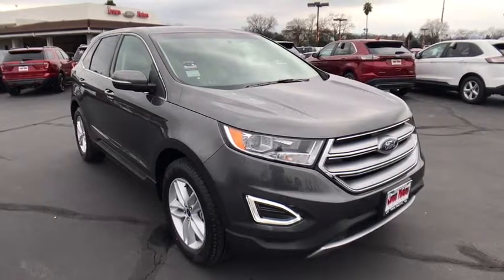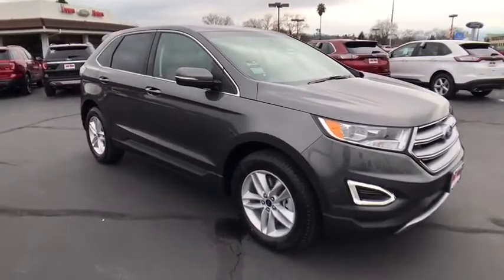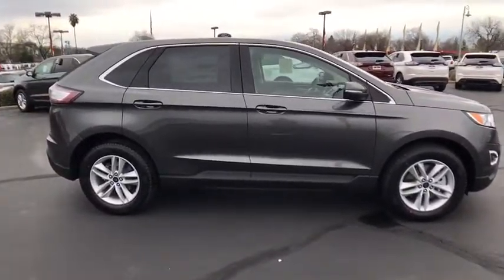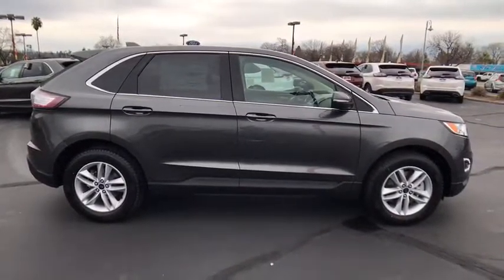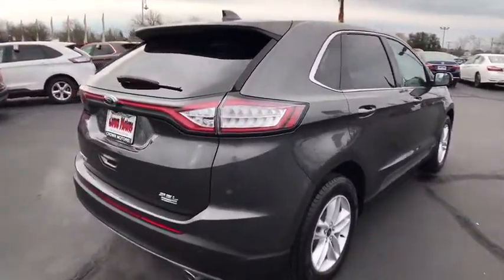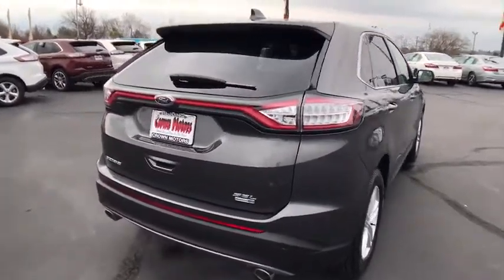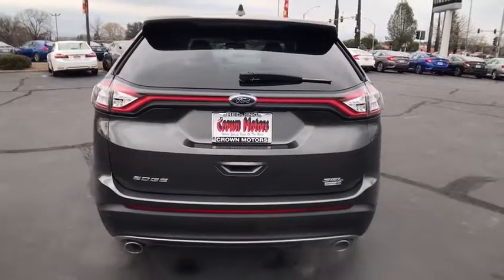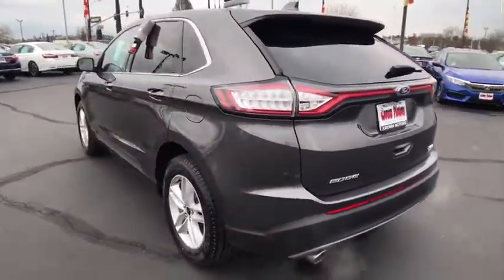2017 FORD EDGE Redding, Eureka, Red Bluff, Northern California, Sacramento, CA 17F410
2017 FORD EDGE